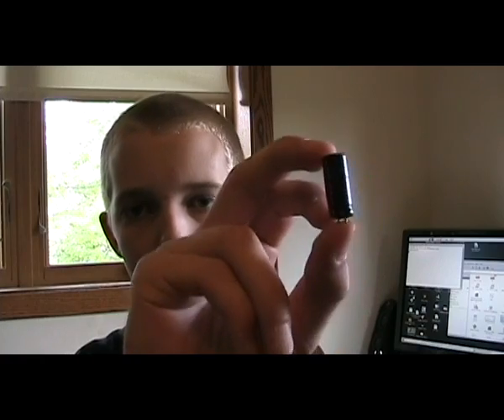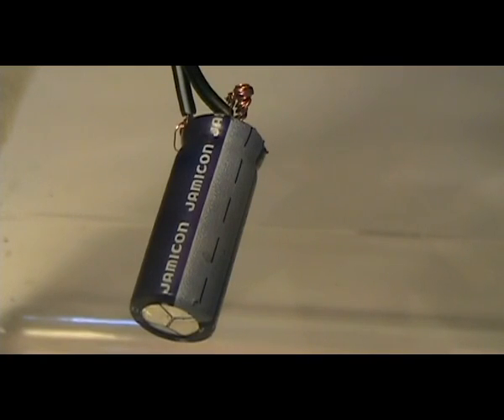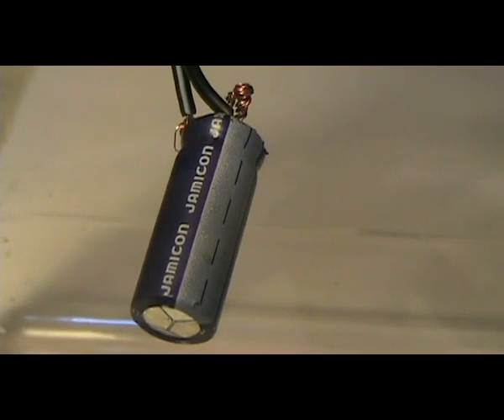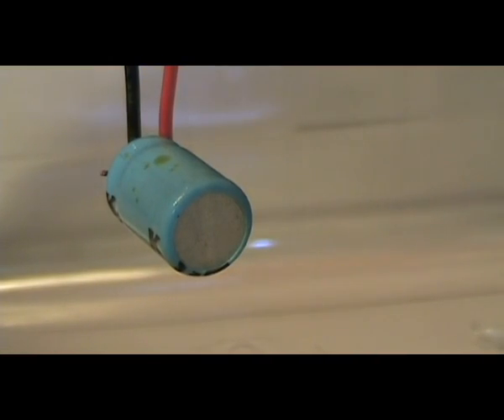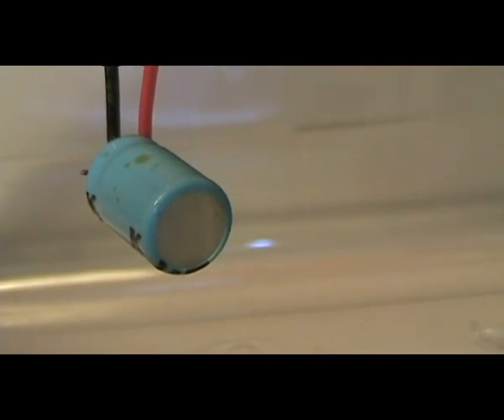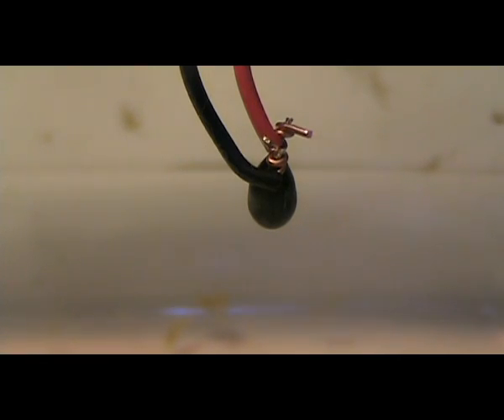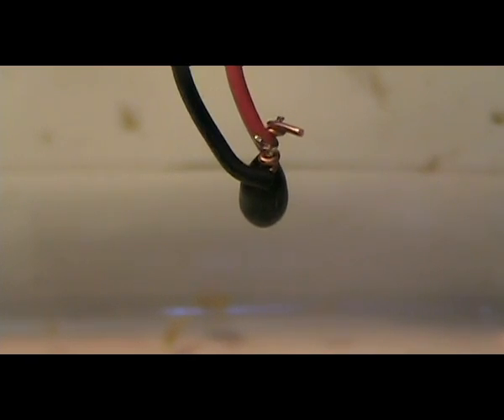Capacitors Explode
Watch as I pop some capacitors. Don't try this at home!